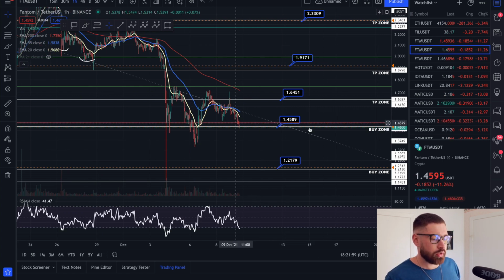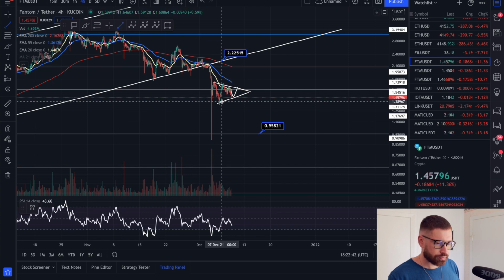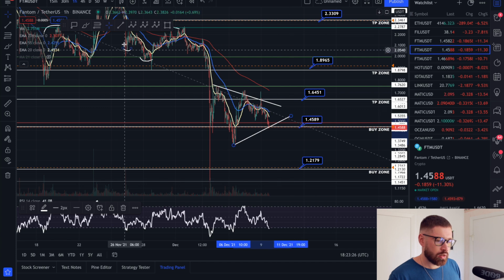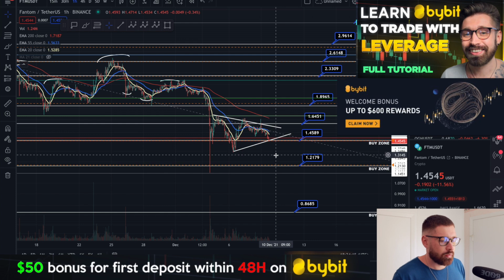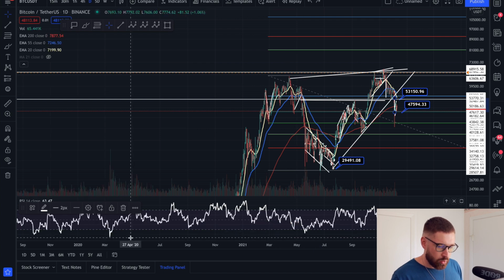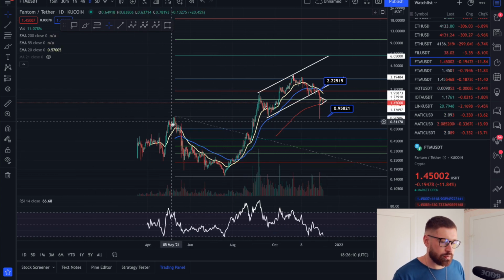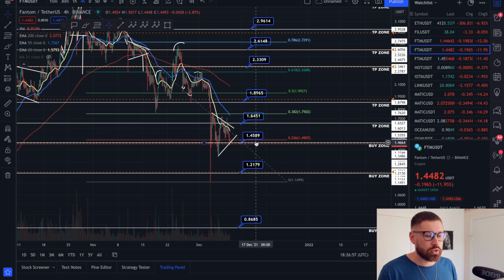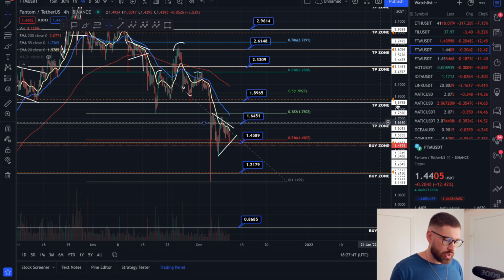FANTOM PRICE PREDICTION 2021👑FTM HITS BUY ZONE 💎 HERE'S WHAT TO WATCH FOR NEXT!